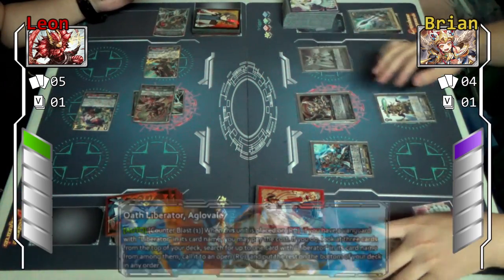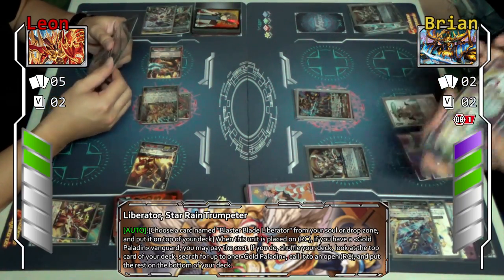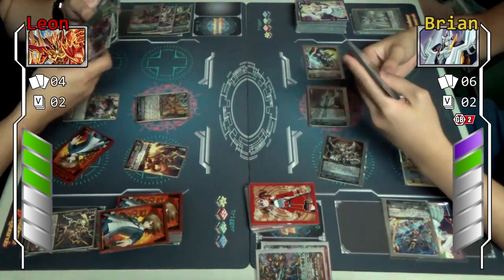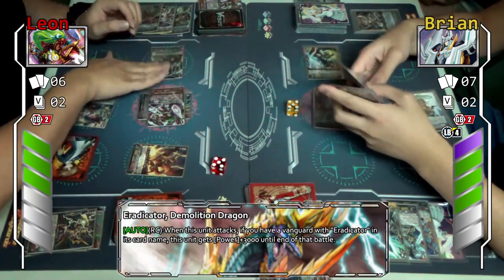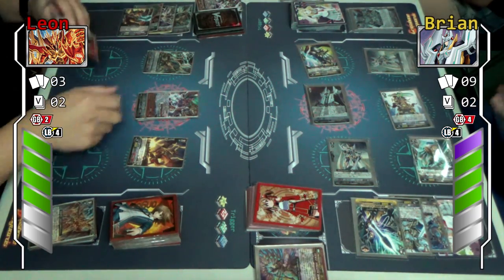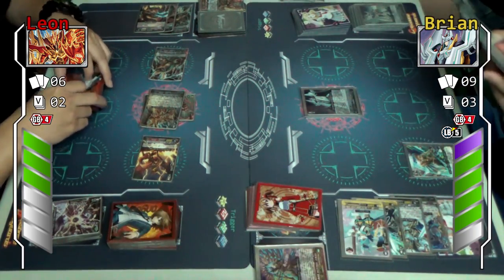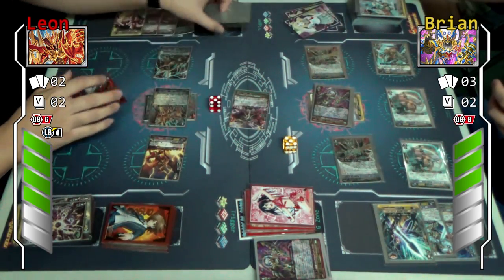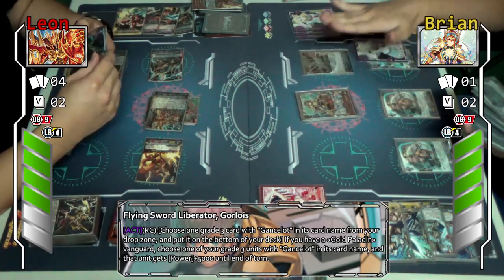Cheating Skills Everywhere - Narukami VS Gold Paladin (Descendant VS Liberator)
Today, Brian came by with his old Liberator deck, filled to the brim with cheating skills. He challenges Leon and his newly boosted Descendant deck to see what the old Liberators look like today and what new toys Descendant has to play after it got its boost.